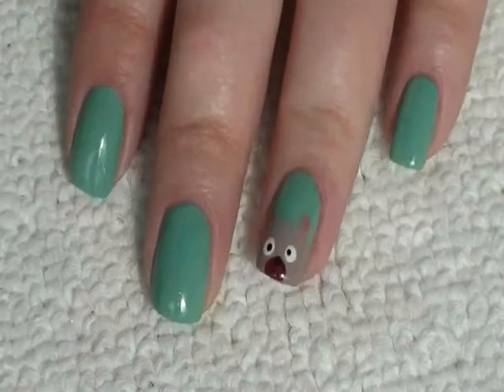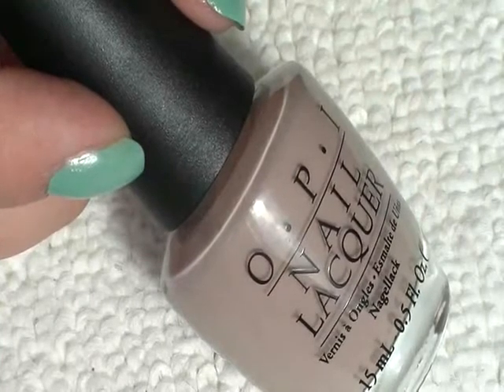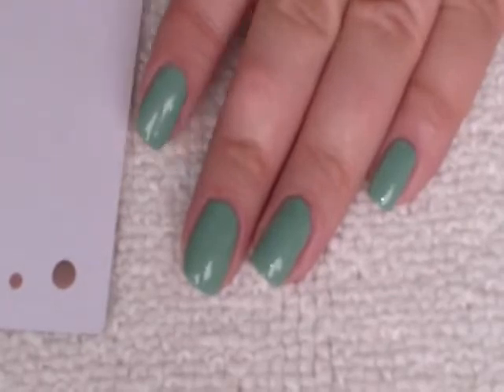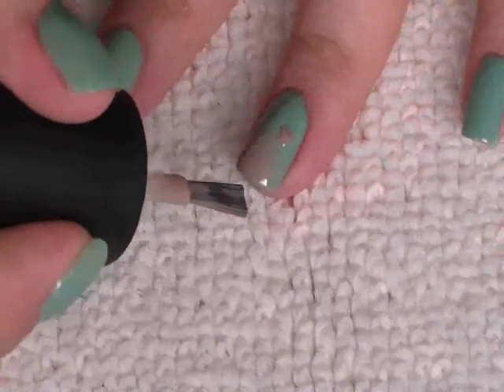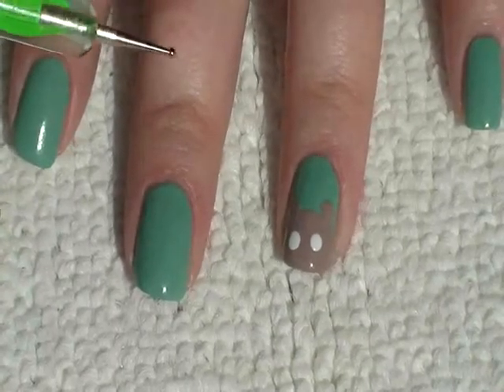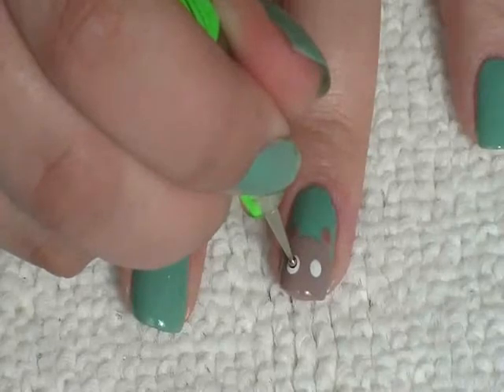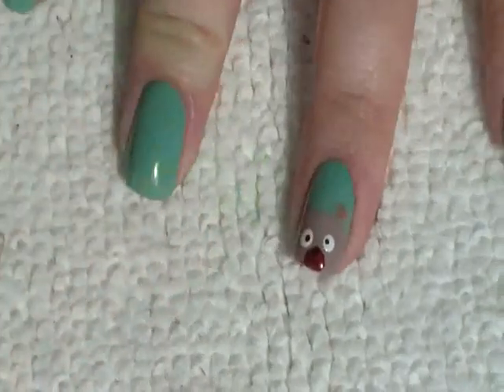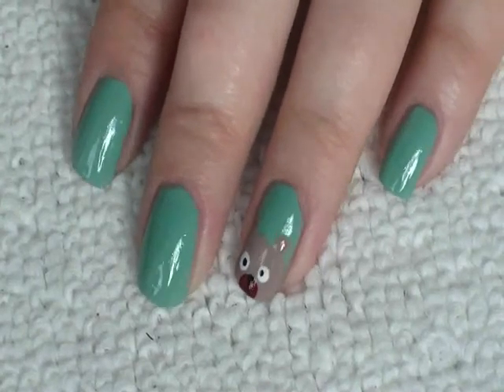Teddy Bear Nail Tutorial